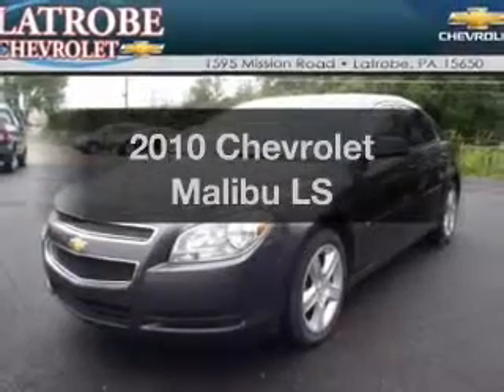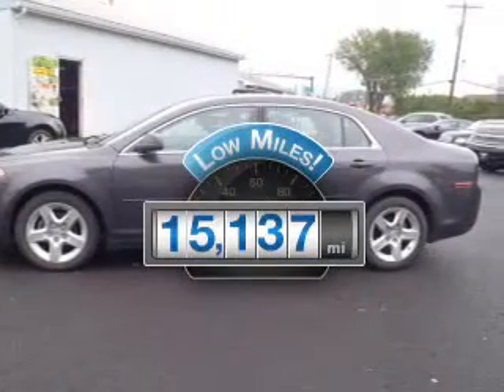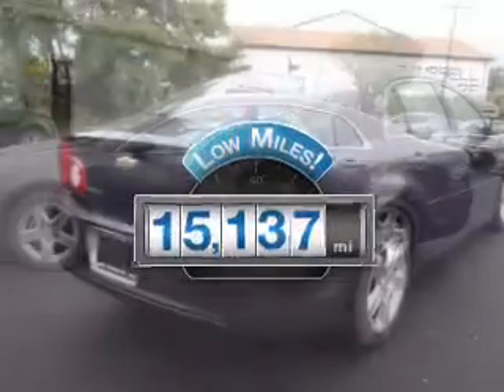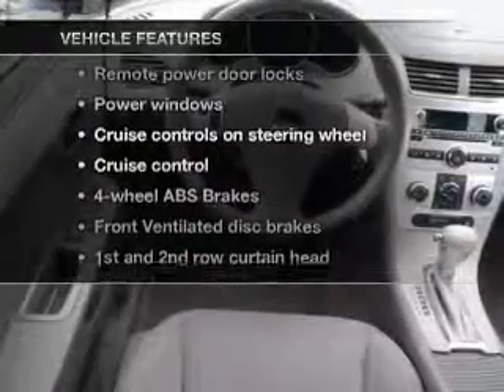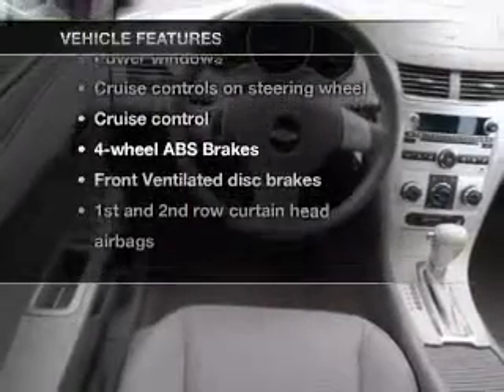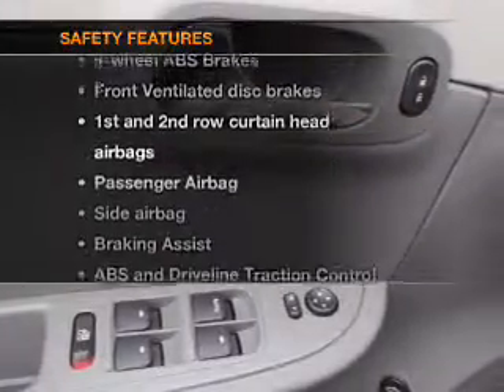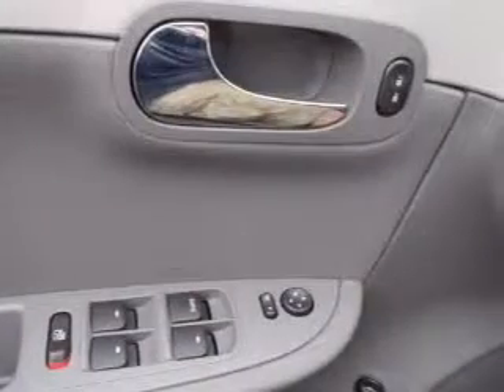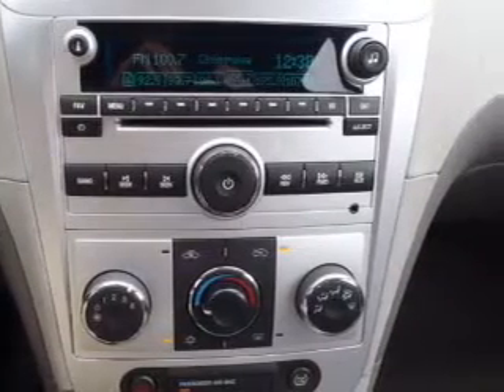2010 Chevrolet Malibu - LATROBE PA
Year: 2010
Make: Chevrolet
Model: Malibu
Trim: LS
Engine: 2.4 liter inline 4 cylinder 16 valve
Transmission: 4-Speed Automatic
Color: Taupe Gray Metallic
Mileage: 15137
Address:
1595 MISSION RD